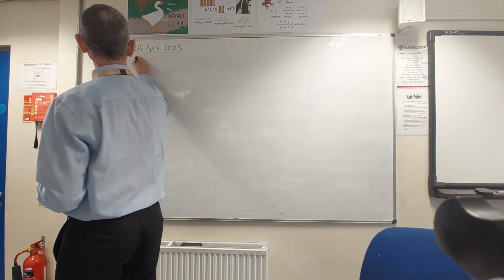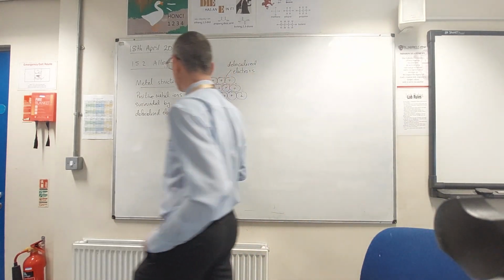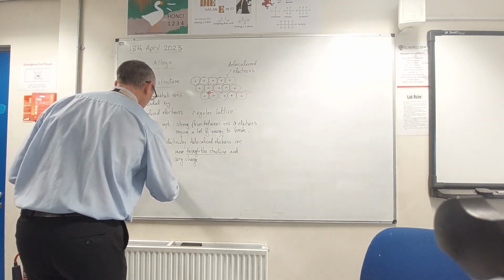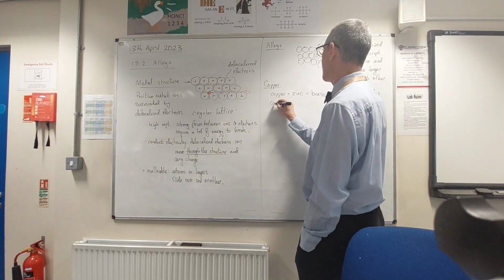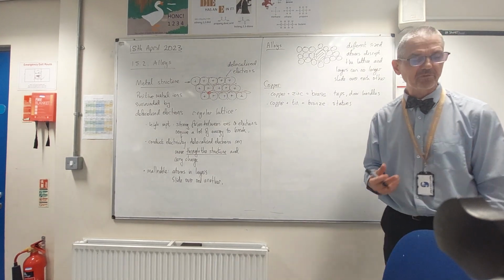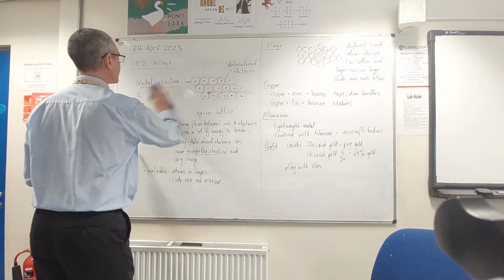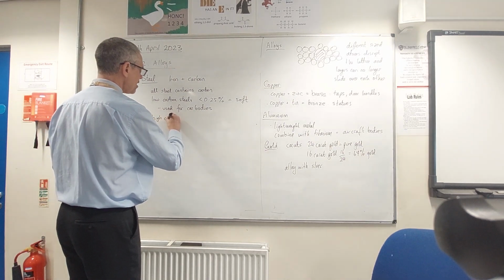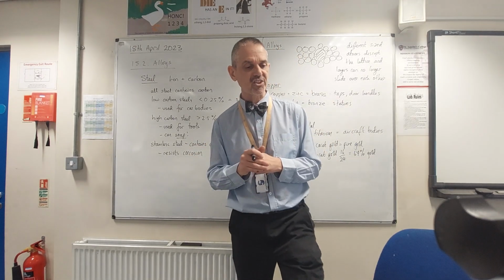C15.2 - Alloys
Review of metal structure and properties. Why alloys are stronger than pure metals. Examples of alloys of copper, aluminium, gold and iron.